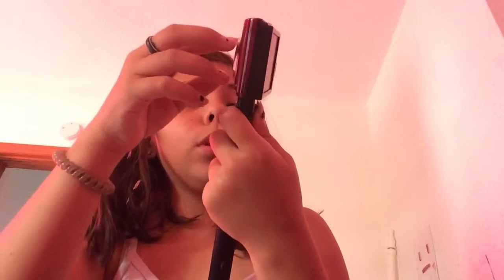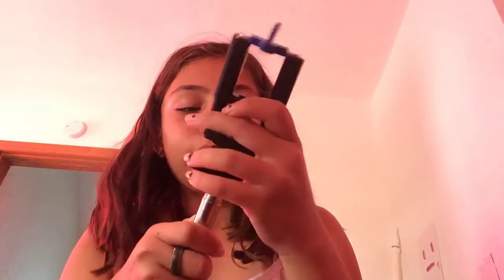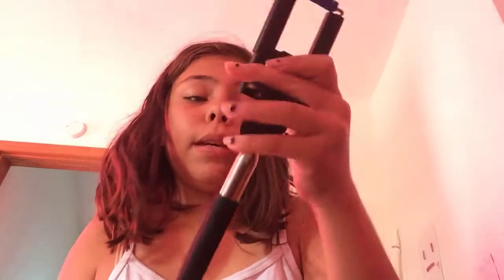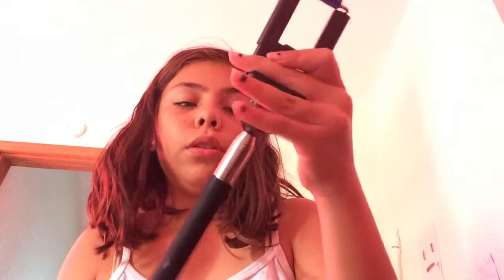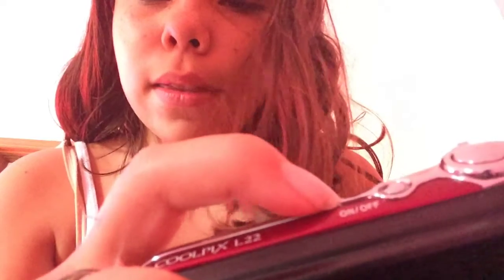Got a new camera